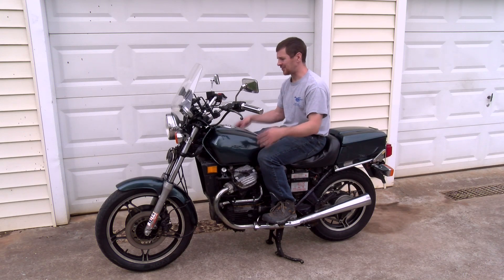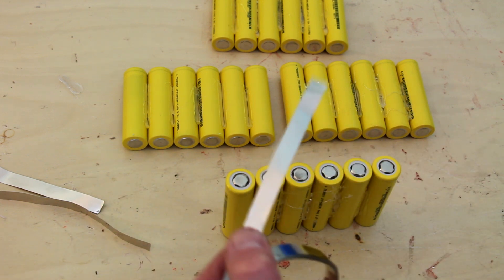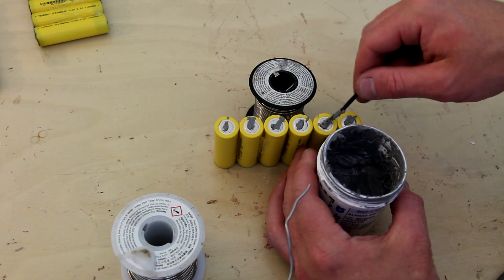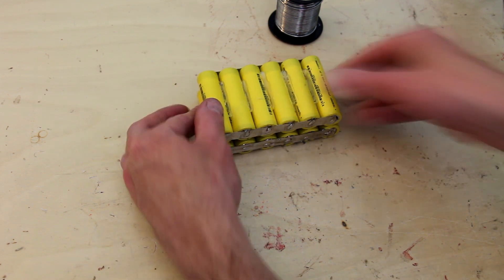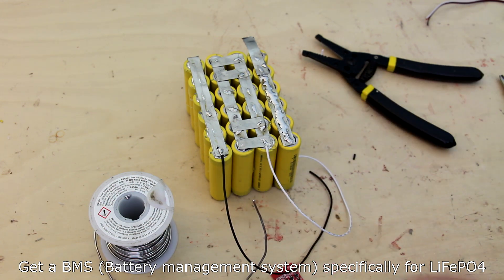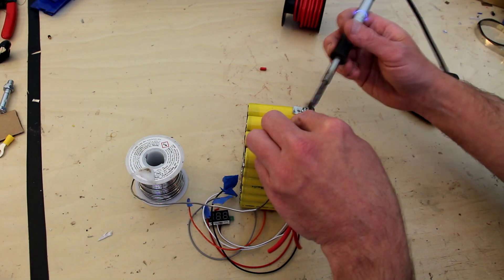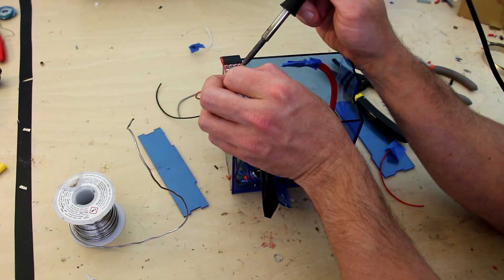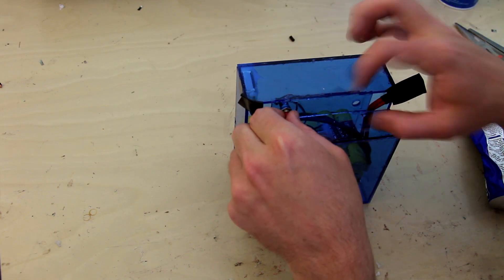DIY a better power sports battery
This battery has enough power to start a V8 truck, so care should be taken to prevent short circuits.  The batteries I have tried are K2 Energy and Tenergy.  Both have performed very well.

Smaller battery DXF file: (replaces Yuasa YB14A-A2, YB14-A1 as well as a few others)

I would recommend 1/8" Abs plastic rather than the Acrylic I used.